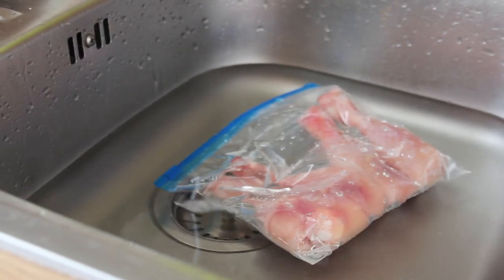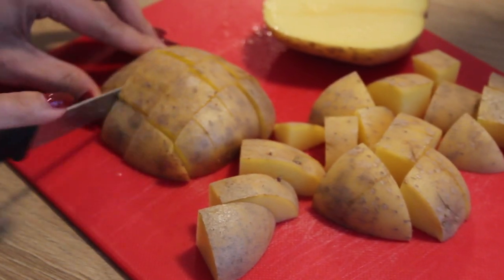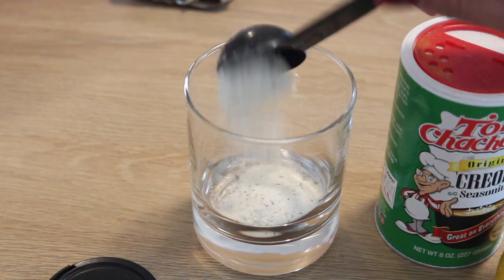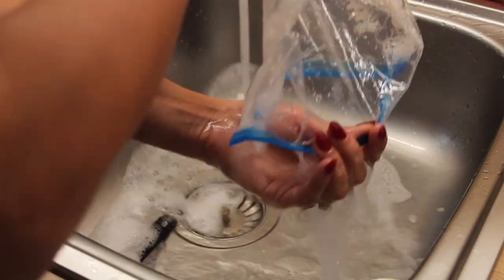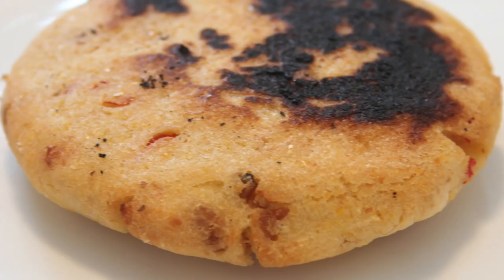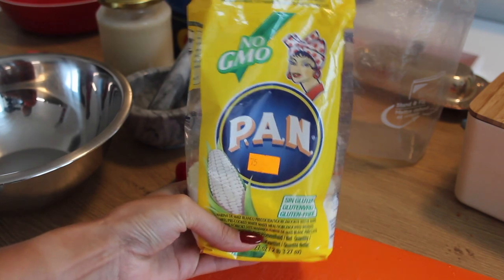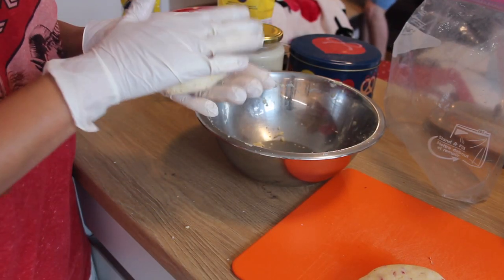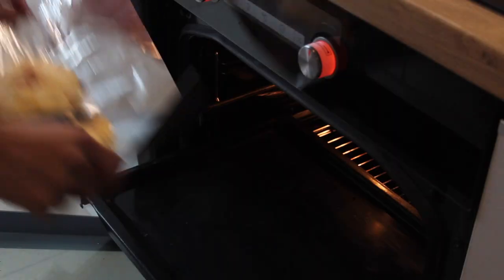WHAT’S FOR DINNER || Tacos/Chicken wings/Arepas/Steak and Stew Chicken || Simple Family meals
My name is Andrea and I’m so happy you are stopping by here! My husband Jan and I live in Prague, Czech Republic. I work from home so all my videos are home-related, cooking and lifestyle! I also love to share things about Czech Republic and how it is like to live here! I love cooking and preparing, delicious yet cheap dinner ideas, with ingredients you can find almost anywhere! I also do grocery hauls to show you what I buy each week… I know how hard is to get organized in the cooking/eating part of life, so I hope my videos can help you out!

- Pan Flour in Prague: (Chez Amis) Spálená 89/15, 110 00 Nové Město